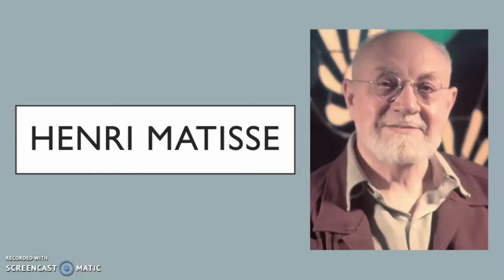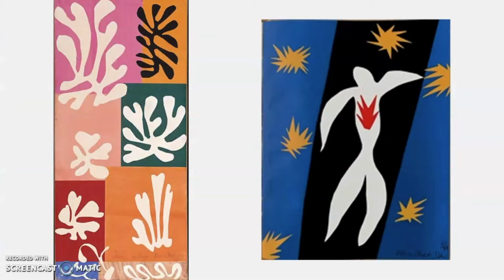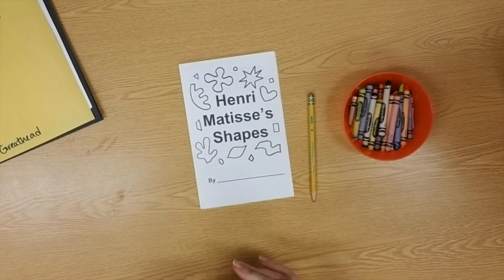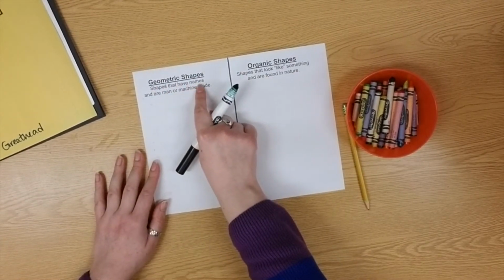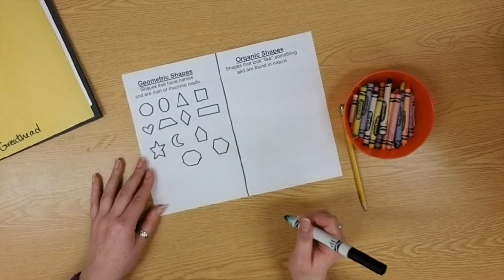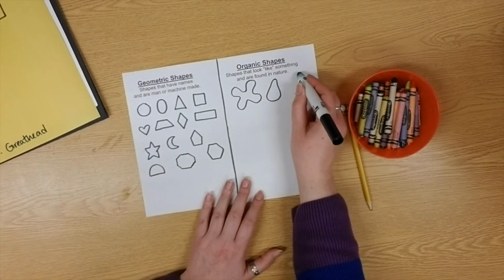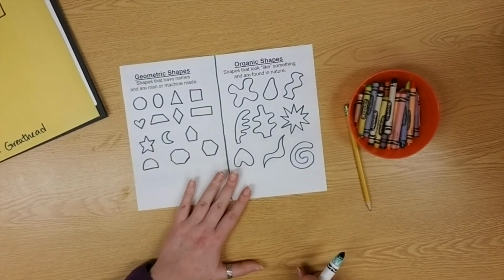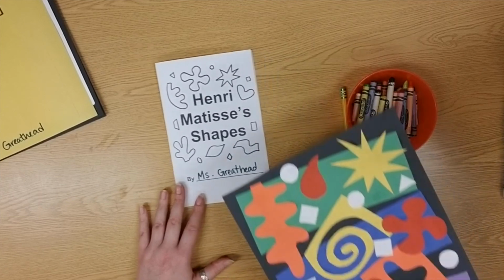March 8th - 1st Grade Art